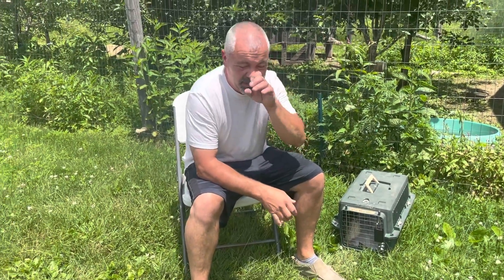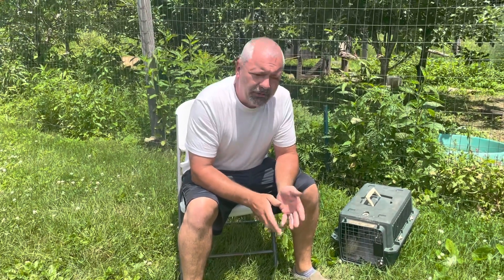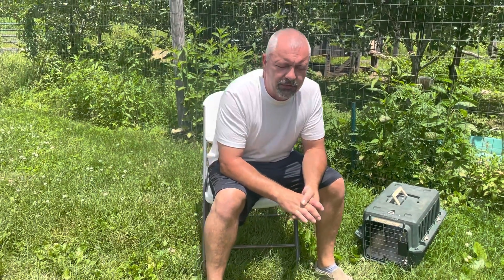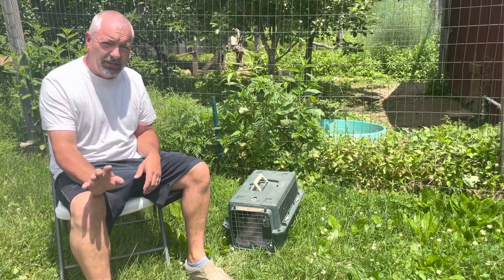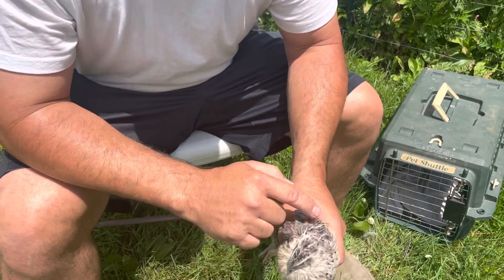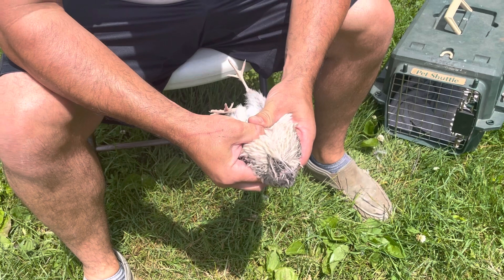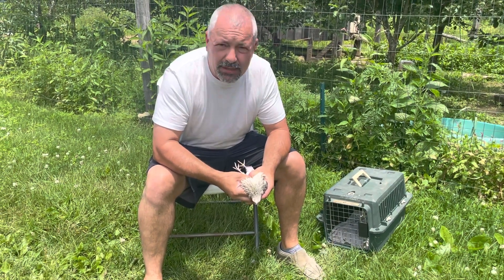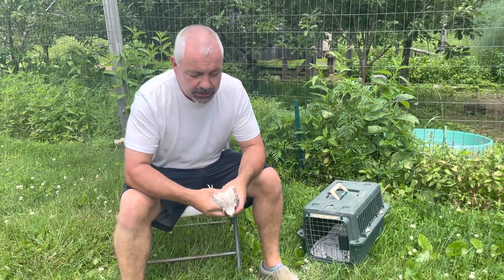How to Bloodless Quail Dispatch ***Warning Graphic***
I hope this video helps those that may be struggling with a way to dispatch there quail